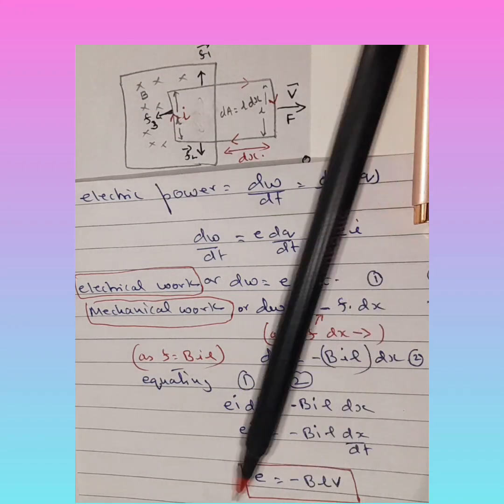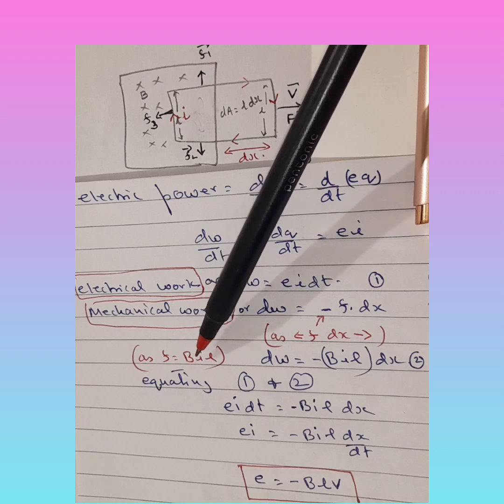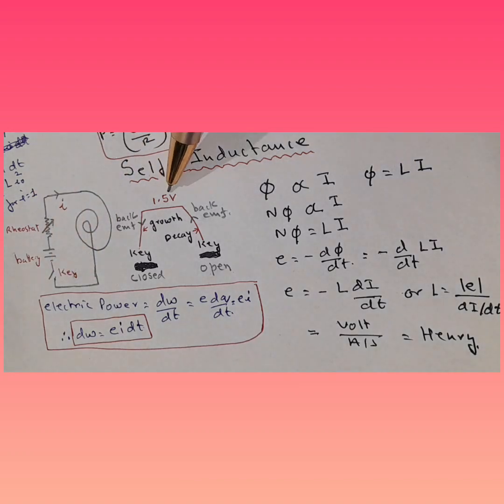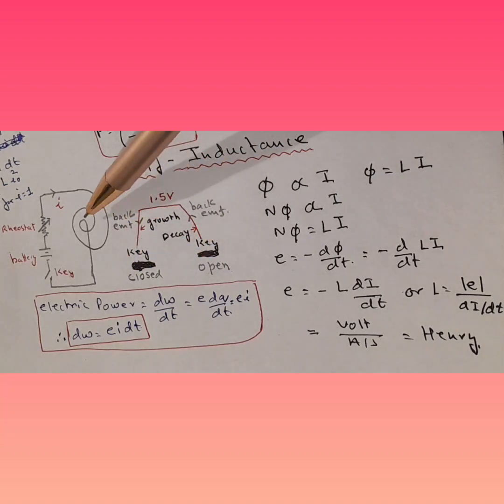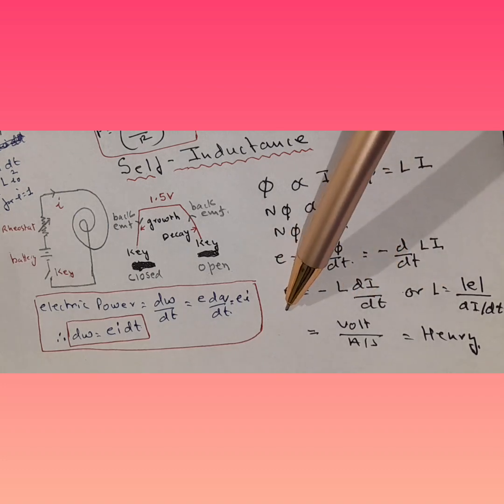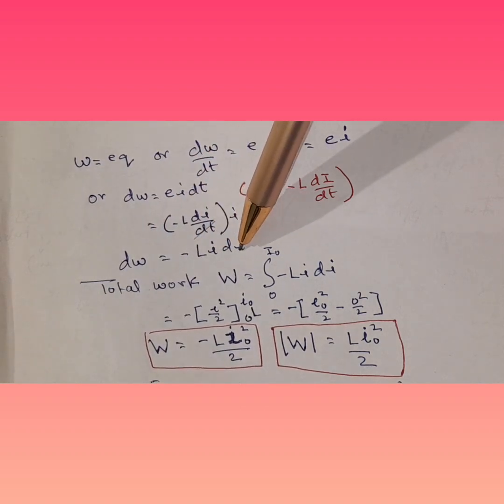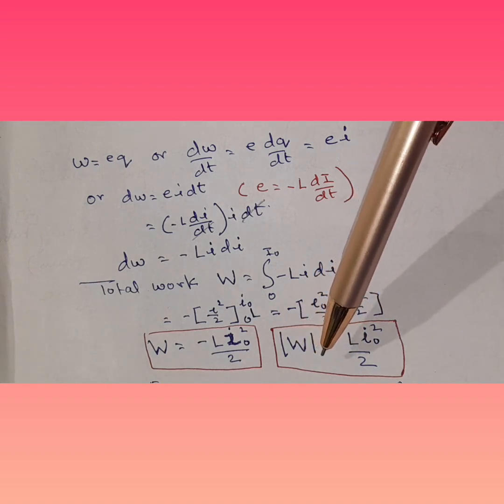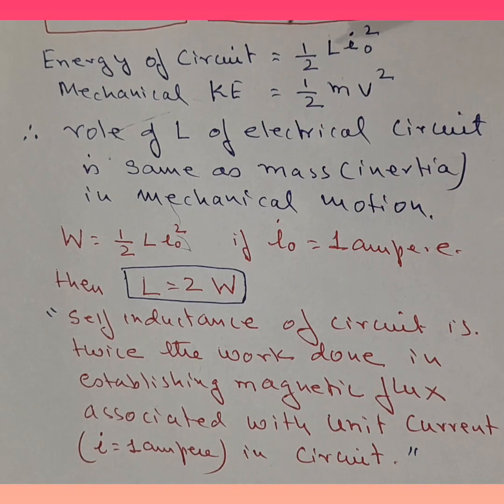Electromagnetic Induction-4 all about self inductance numerical point of view